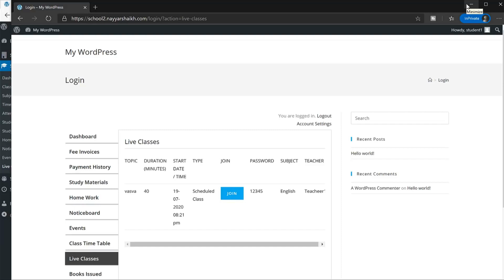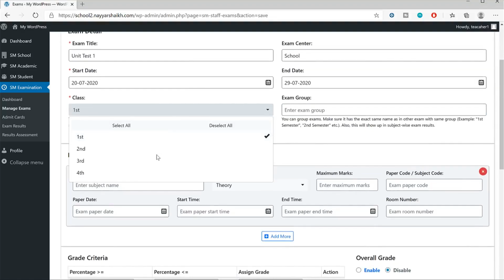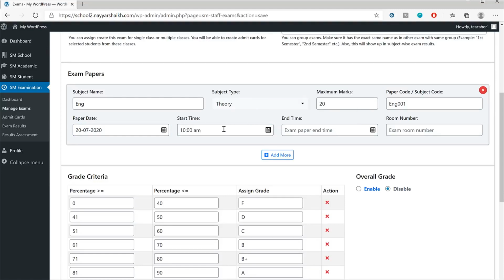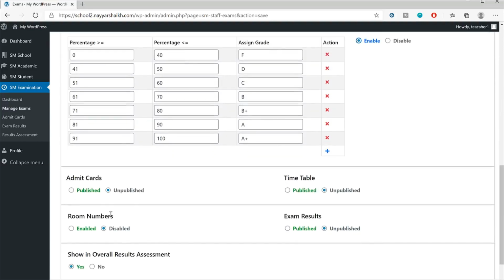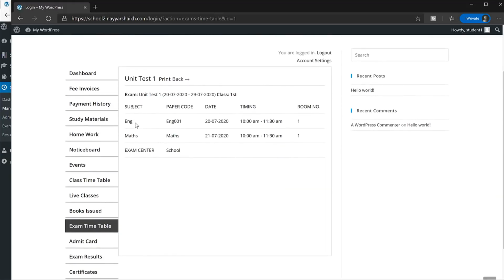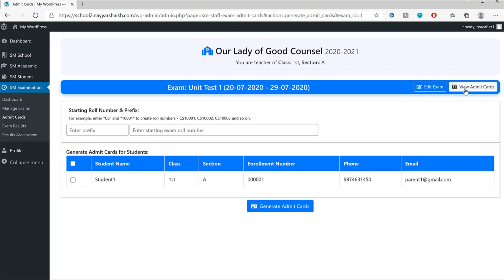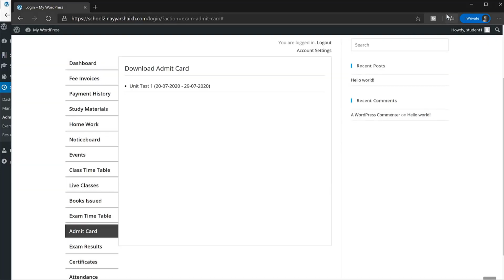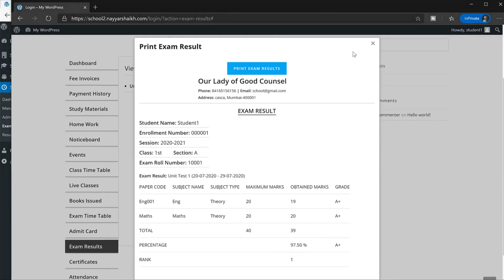SCHOOL ERP - Examination and Admit Card